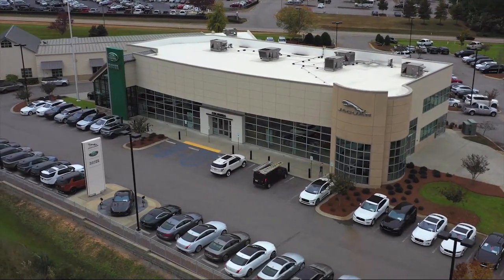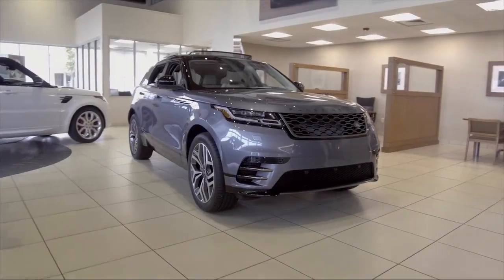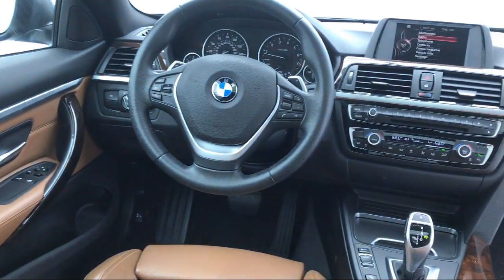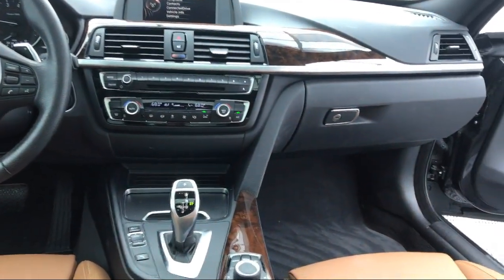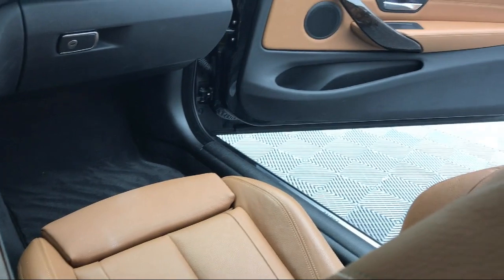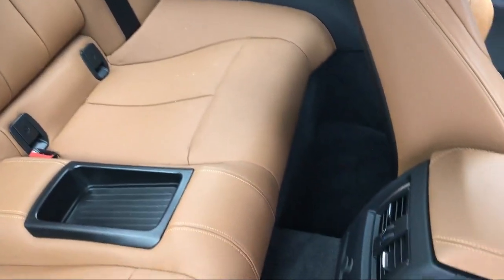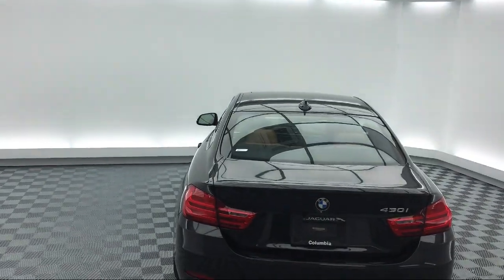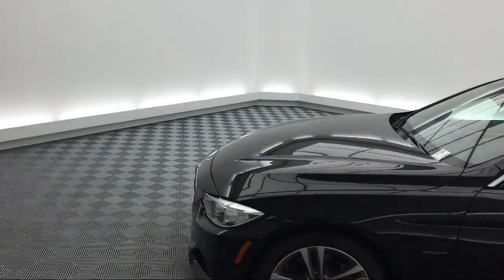2017 BMW 4 SERIES Coupe 430i Columbia Lexington Irmo Forest Acres Arcadia Lakes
2017 BMW 4 SERIES Coupe 430i Stock Number: CJT79671 Vin:WBA4R7C53HK679671.

540 Jamil Rd Suite A